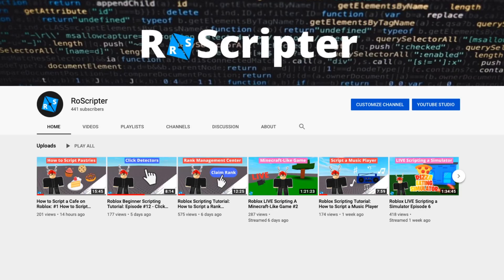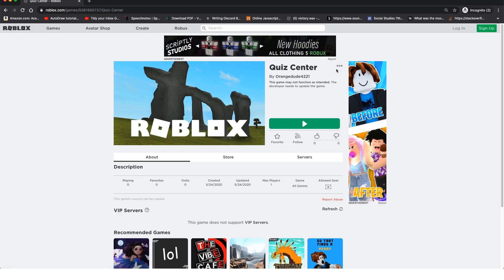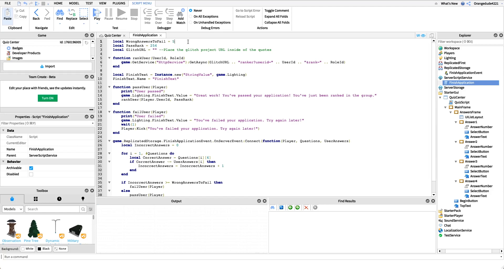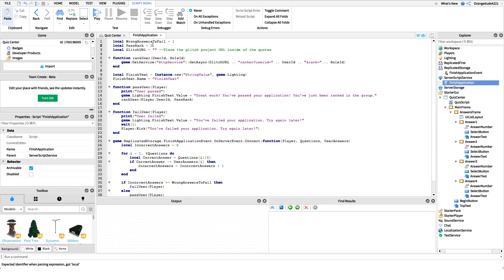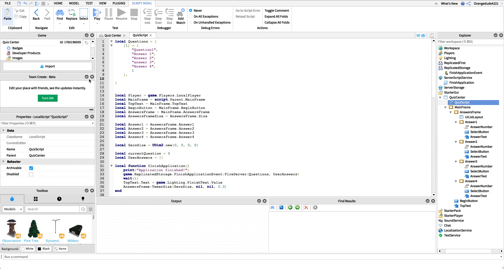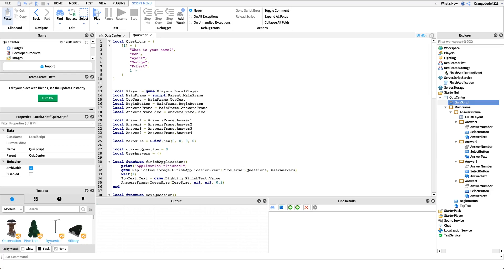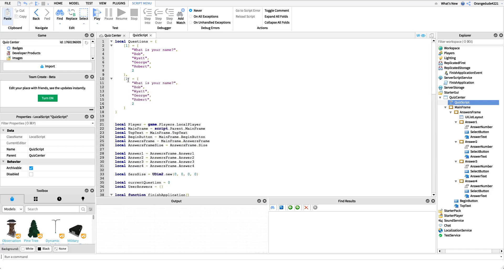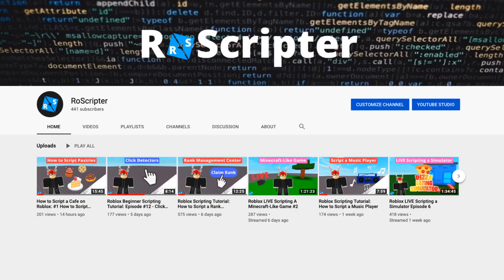Roblox Scripting Tutorial: How to Script an Automatic Quiz Center